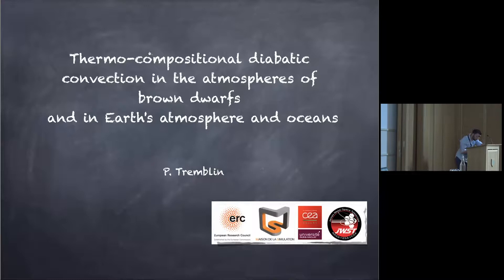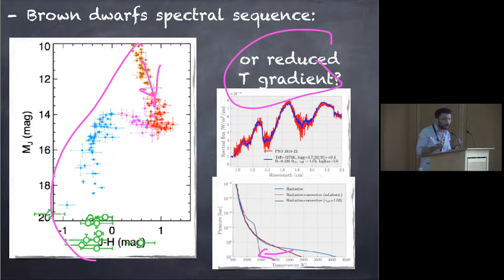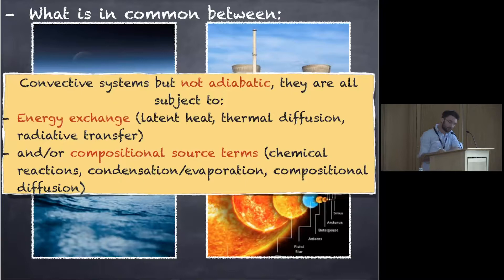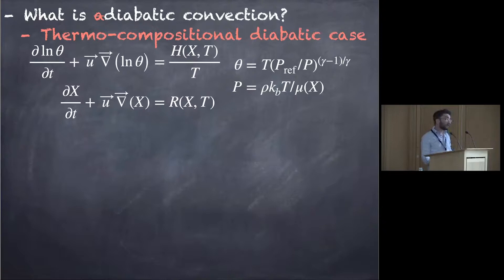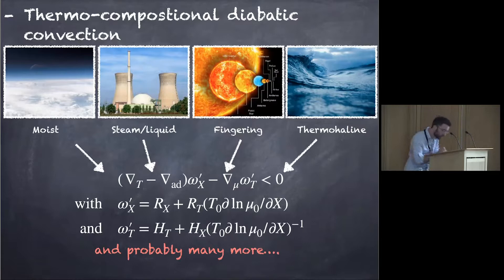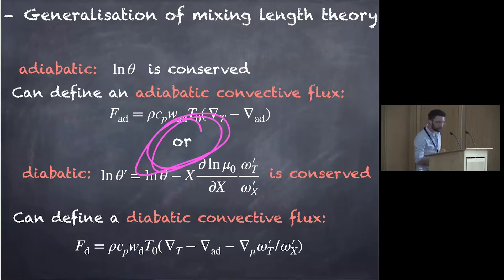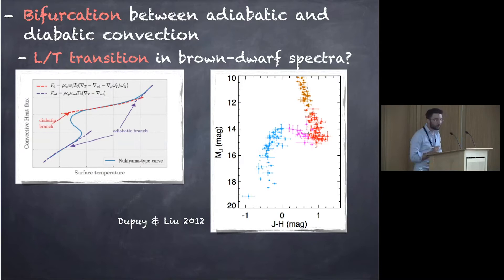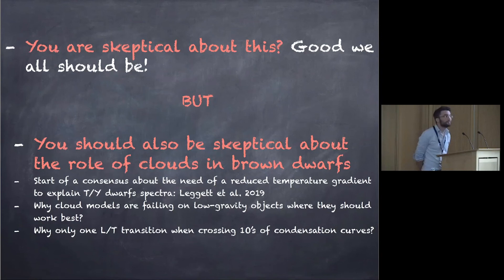ExoClimes V - Day 2: Pascal Tremblin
Thermo-Compositional Diabatic Convection in the Atmospheres of Brown Dwarfs & Earth's Atmosphere & Oceans
Presented by Pascal Tremblin